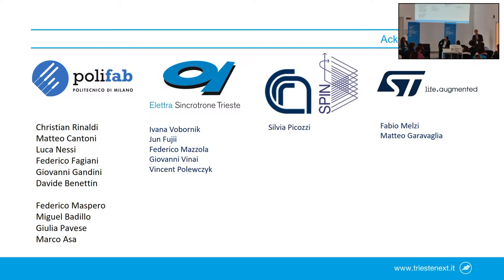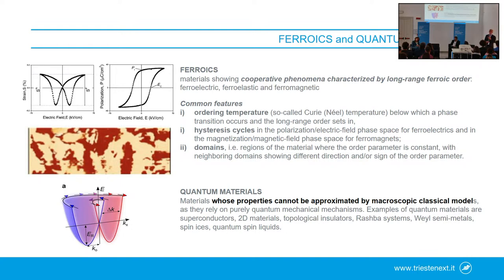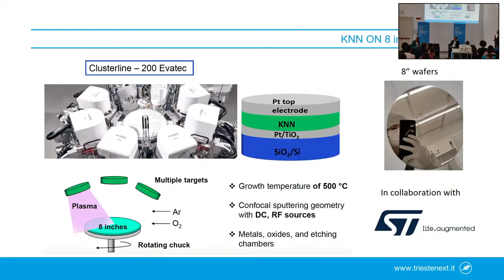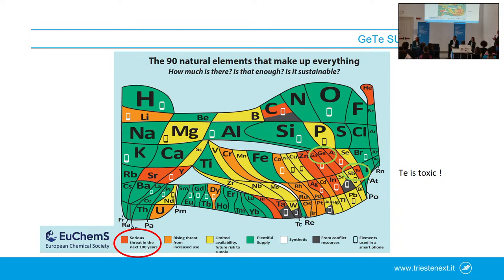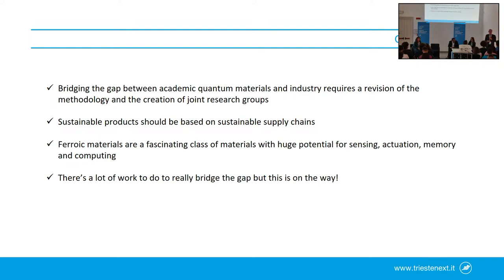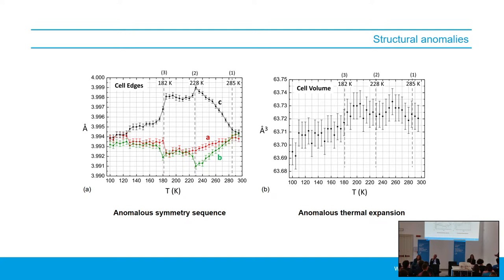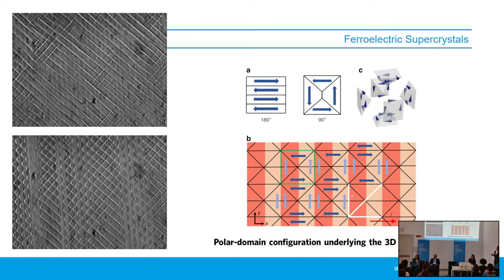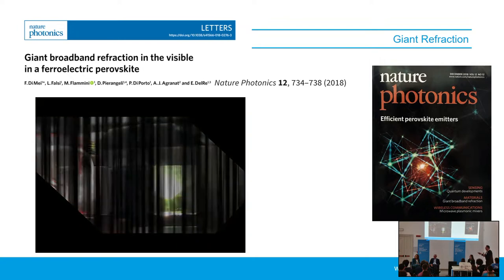AMAZING MATERIALS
Naturally occurring materials, such as rare earths, are insufficient to meet the growing demands of a hyper-connected, digitalised and increasingly technological world. But which properties do the materials of the future need to have? And above all, which are the “ones to watch”? From transport to packaging, from electronics to the biomedical sphere, together we will discover what the future might hold.

Panel with Riccardo Bertacco, professor of Physics Politecnico Milano, Eugenio Del Re, professor of Experimental physics University of Roma La Sapienza, Francesca Toma and director Institute of Functional Materials for Sustainability Helmholtz Zentrum Hereon

Chaired by Regina Ciancio, head LAME-Laboratorio di Microscopia Elettronica Area Science Park
Abstract

A panel by Area Science Park